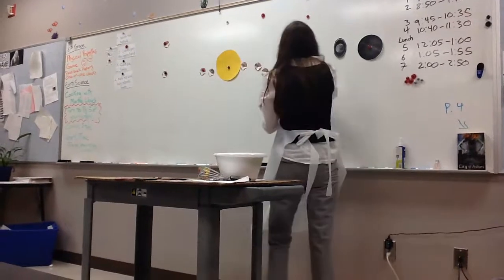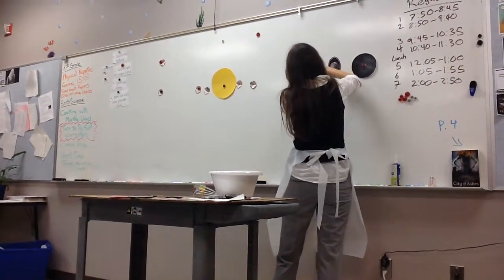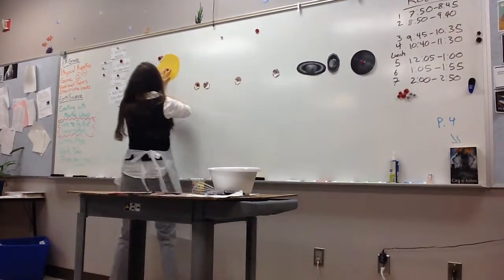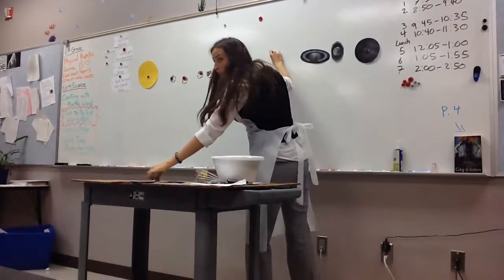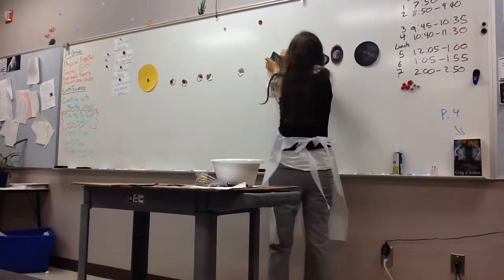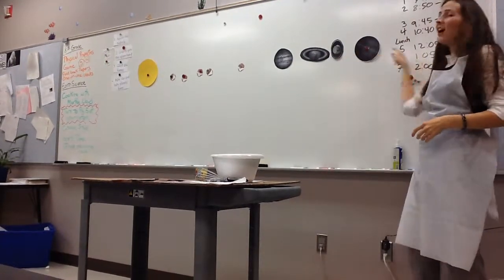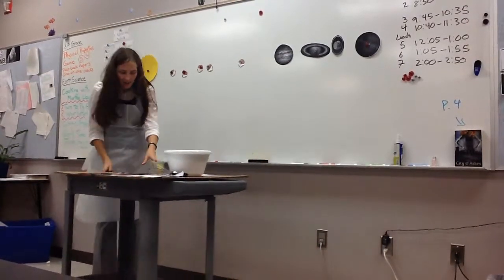Nebular Theory West Hills Middle School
Nebular Theory explained in class.